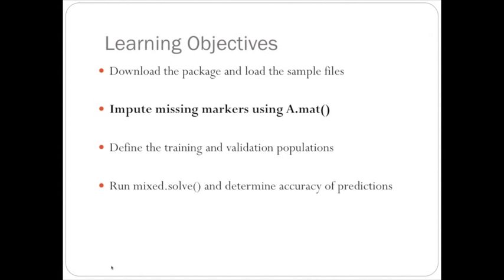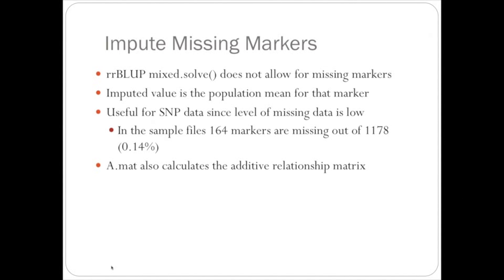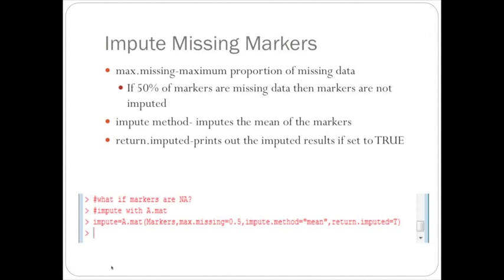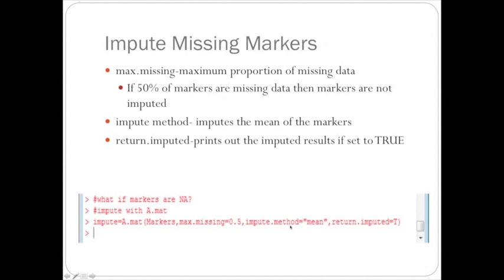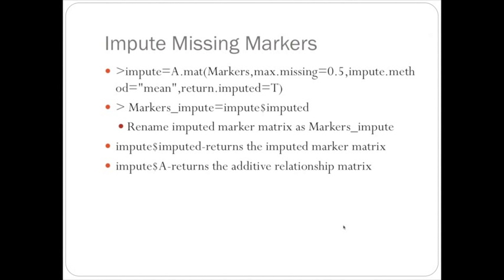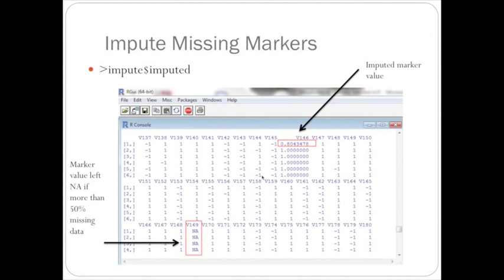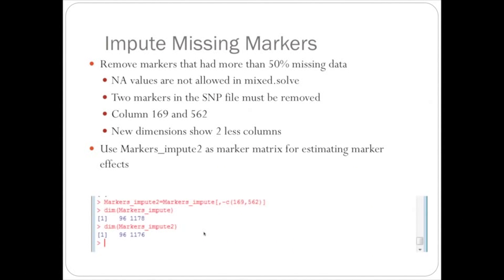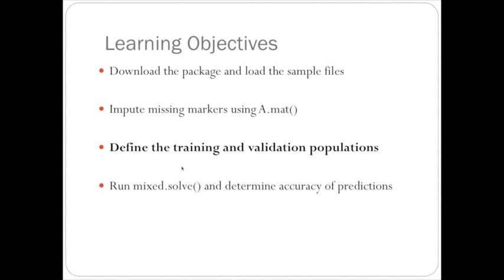rrBLUP Package Introduction (2/4)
(2/4) Imputing missing markers using A.mat()

Presenter: Amy Jacobson, University of Minnesota